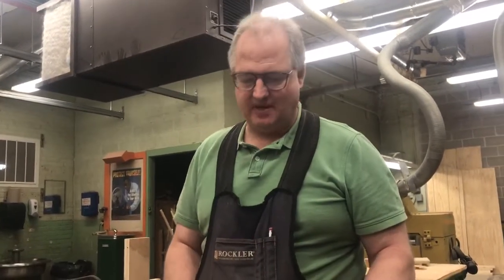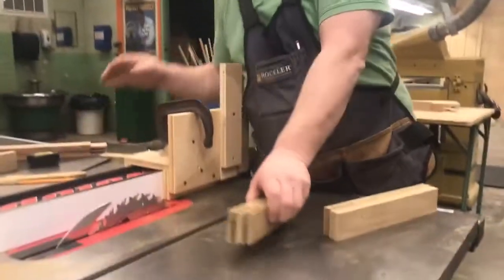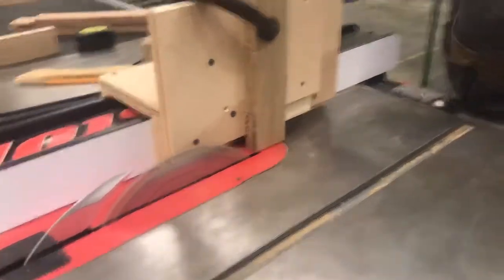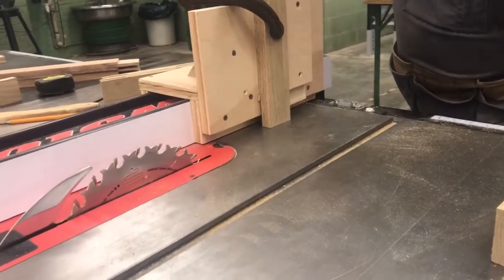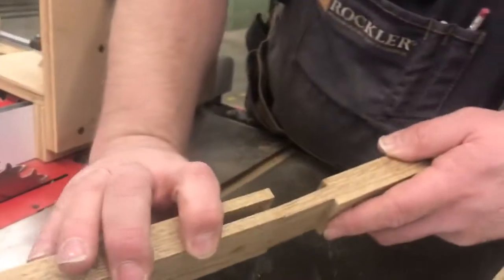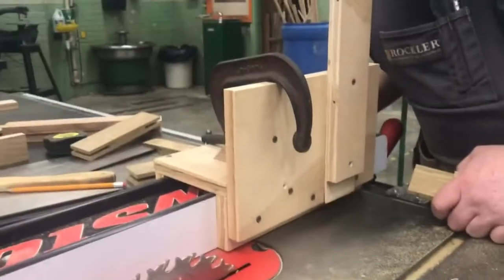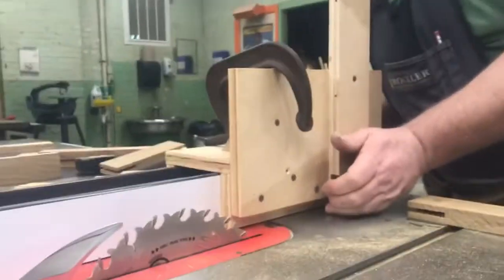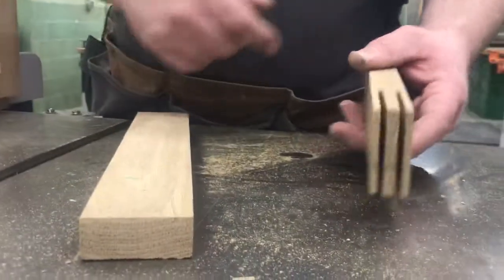Making picture frames- setting up and cutting the tenon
This video shows how Mr. C sets up the table saw and tenoning jig to cut the tenon. Take your time and sneak up on your final size to achieve success here.